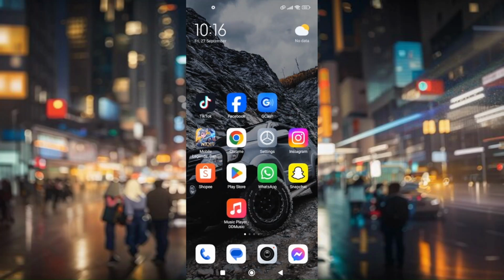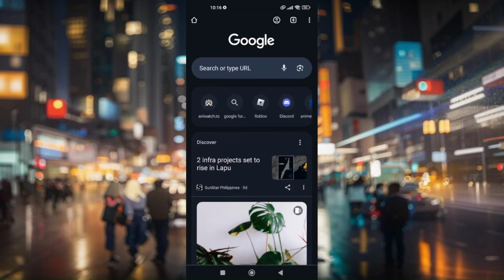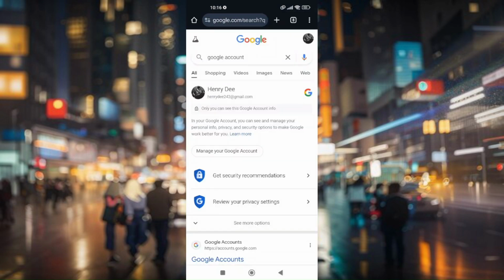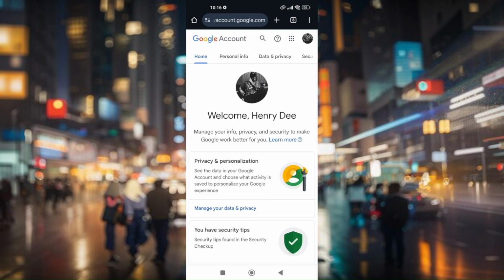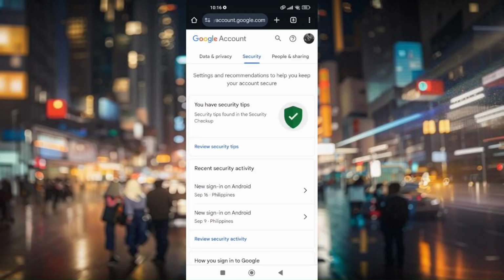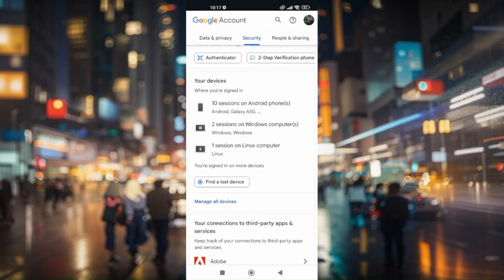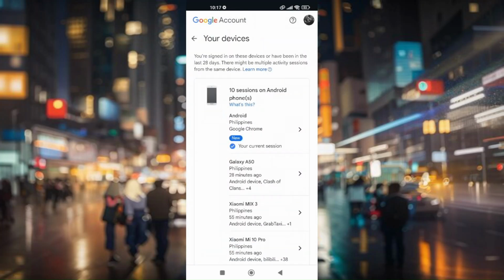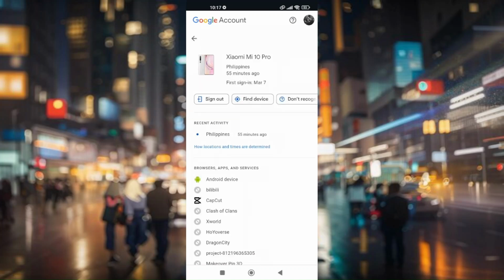HOW TO CHECK ANDROID PHONE ACTIVATION DATE 2026! (FULL GUIDE)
In this video, I am going to show you how to check your Android phone activation date in 2026. Whether you want to see when your phone was first used or activated, I will guide you through different methods to find out this information easily.

0:00 INTRO
0:05 TUTORIAL